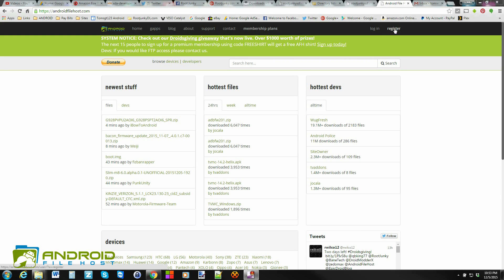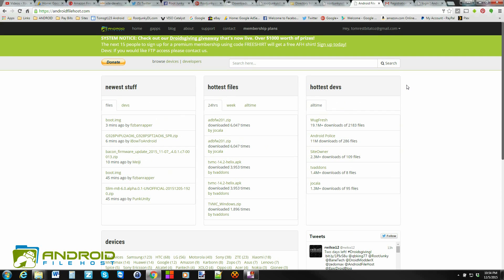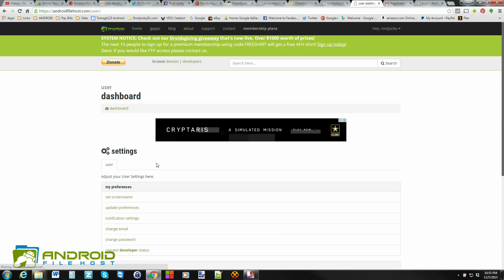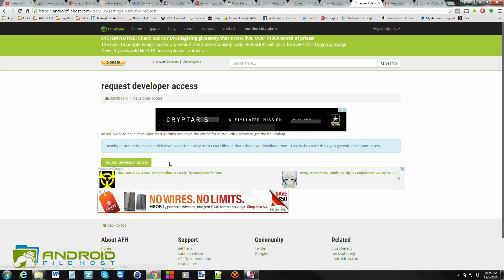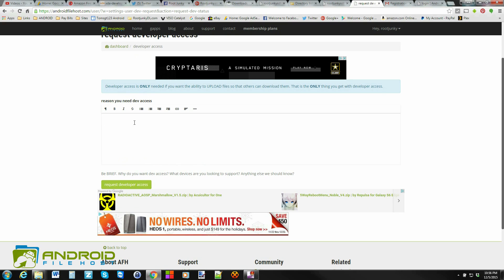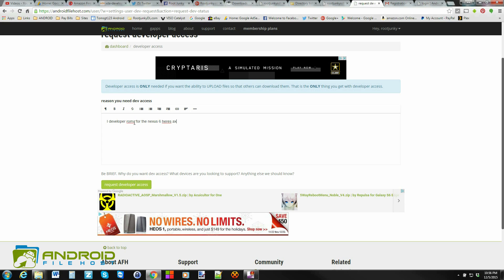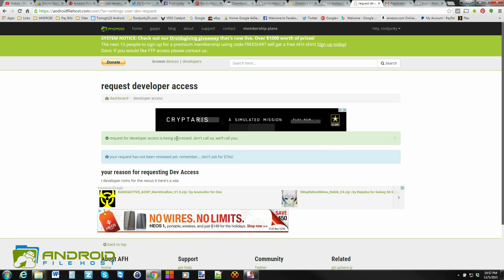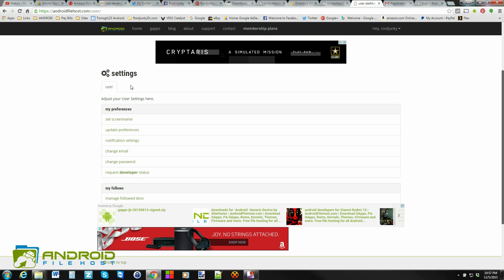Android File Host creating an account and reqest developer access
How to creating a user account and then reqest developer access on Android File Host site. click show more to see links and the playlist for all features on Android File Host.

Link to Android file host to download all your android files or you can create an account and host your own files there